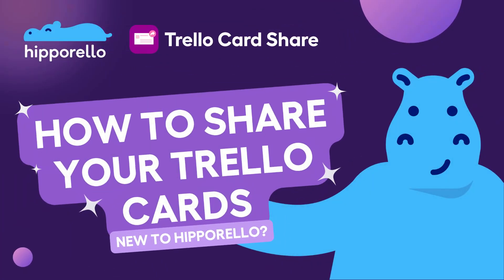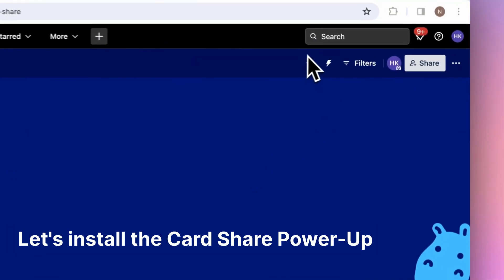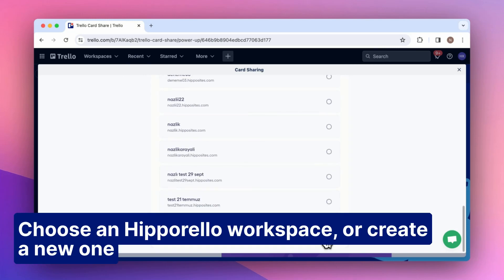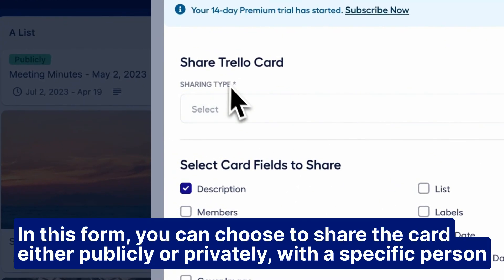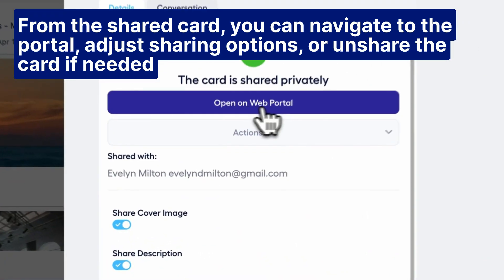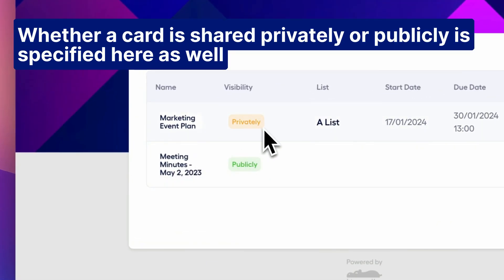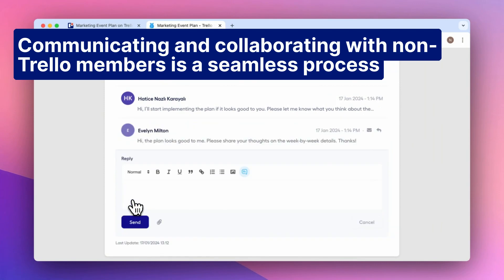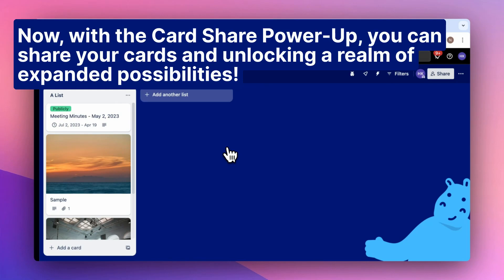Trello Card Share Power-Up - Share your cards with your clients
Hipporello’s Trello Card Share allows you to share your cards with anyone publicly or with certain individuals, like your clients or team members .
This means you can collaborate on certain tasks with people without adding them to your Trello board.